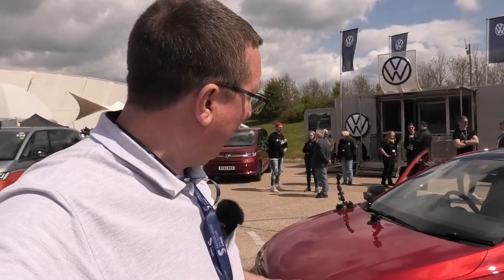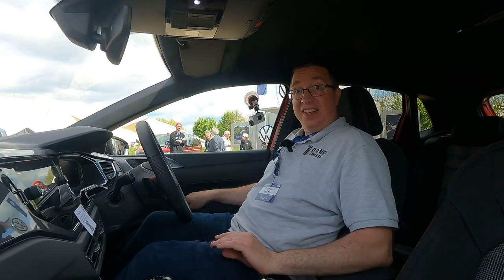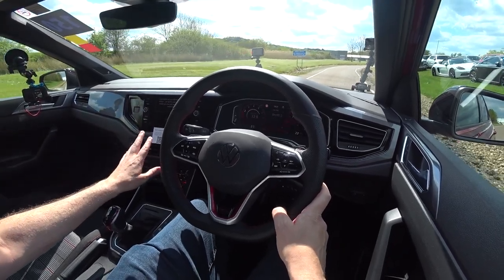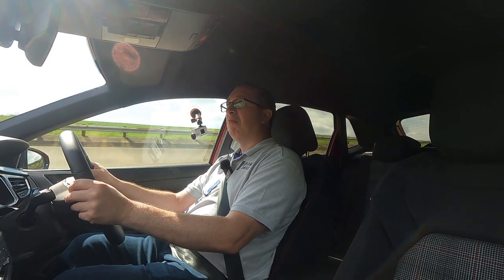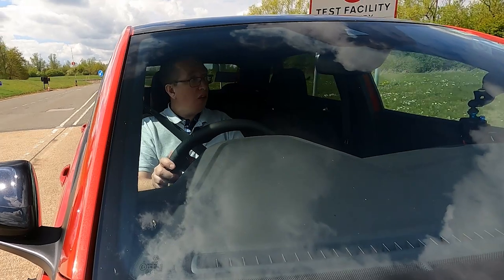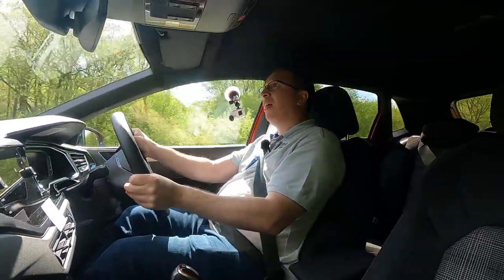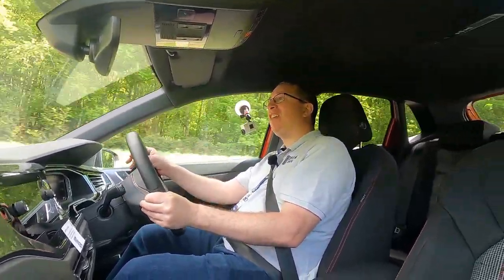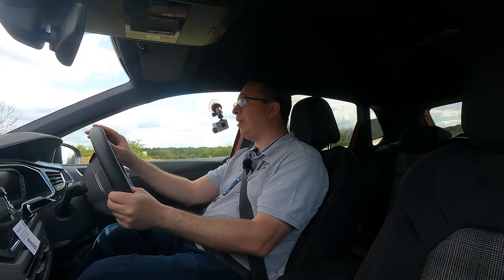2022 Volkswagon Polo GTI - Has it become a bit dull ?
The new 2022 Volkswagon Polo GTI is even more grown up and more powerful than ever before but has it grown up too much?

I have the keys to the new 2022 Polo GTI and will take it on a high-speed run and the handling course at the Millbrook proving ground. Is this the best Polo GTI VW has made? I take you around the interior, and exterior, talk about the performance and push the car on a range of roads.